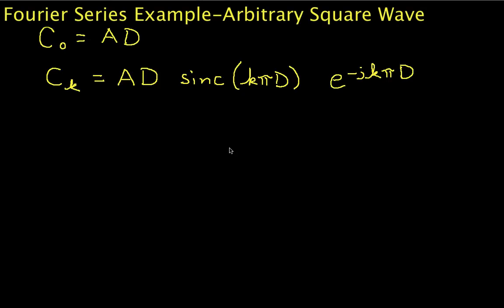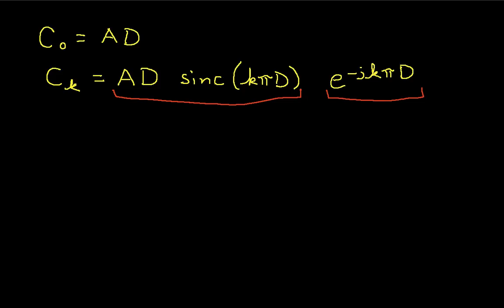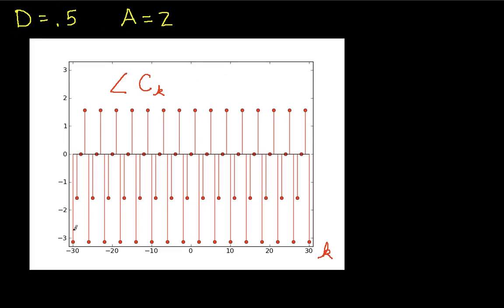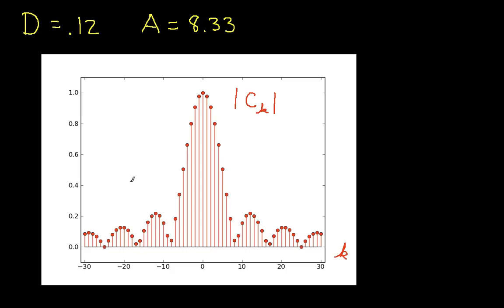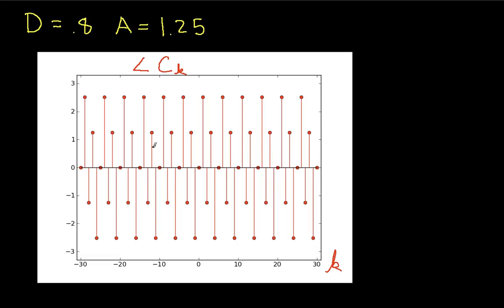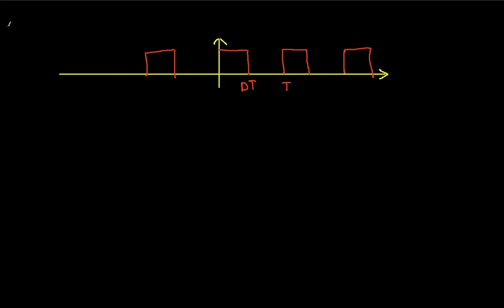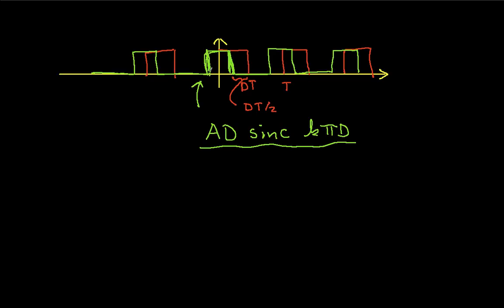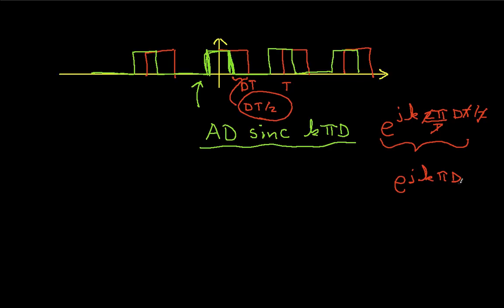Fourier Series Example-Arbitrary Square Wave Part 2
Computes the Fourier series coefficients of a square wave with arbitrary period T, amplitude A, and duty cycle D. Part 2 shows plots of the magnitude and phase of the Ck's.

This video was created to support EGR 433:Transforms & Systems Modeling at Arizona State University. Links to other videos can be found